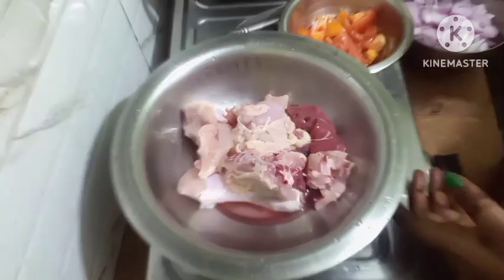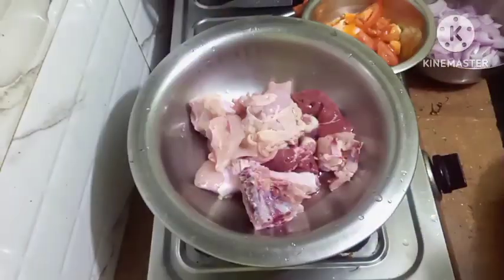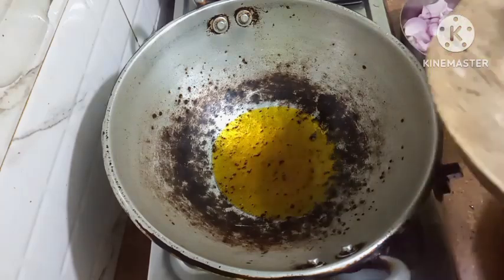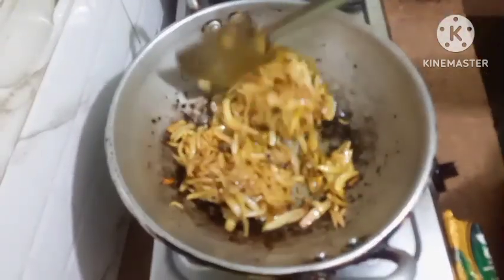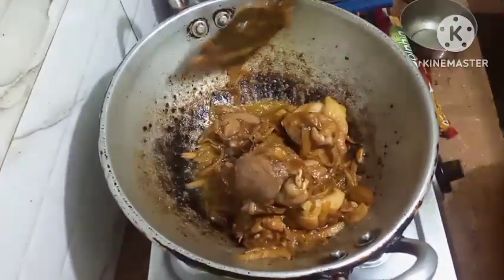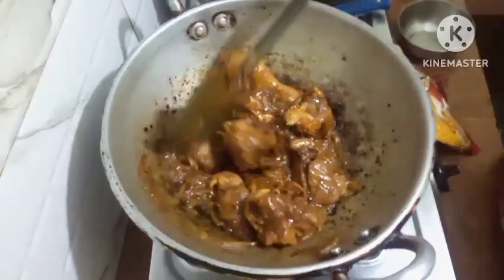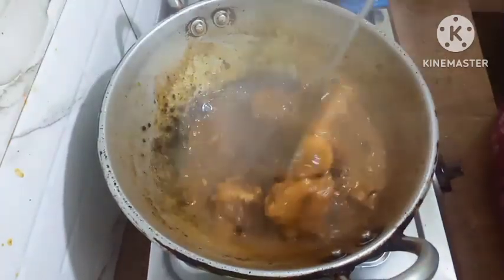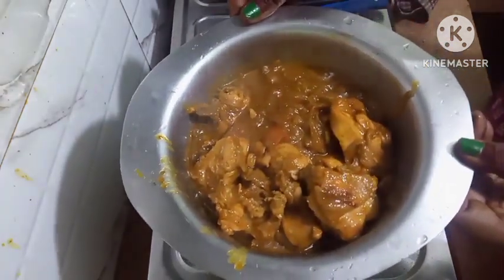Chicken Funny Curry Recipe@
Hello friends,
Today I am going to make Chicken Funny Curry Recipe.
      I hope you all will like
      this recipe@